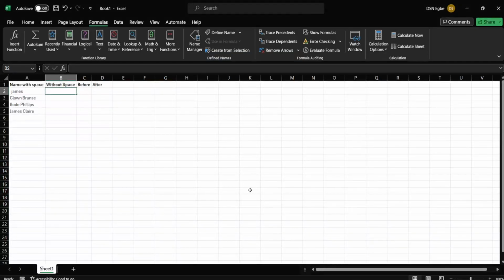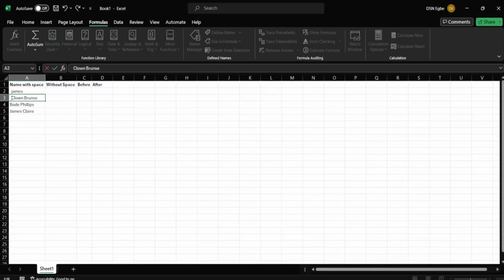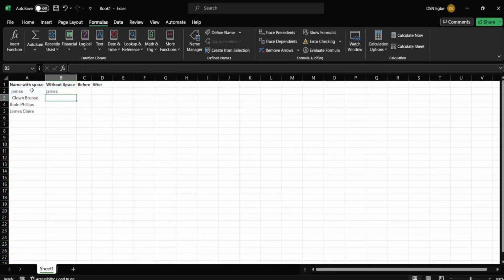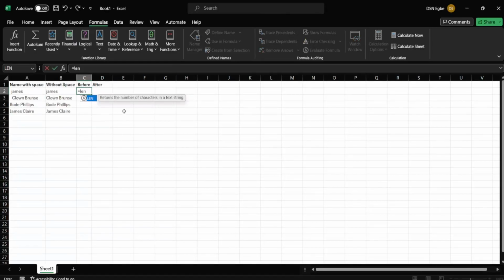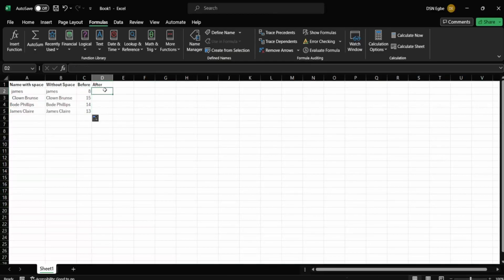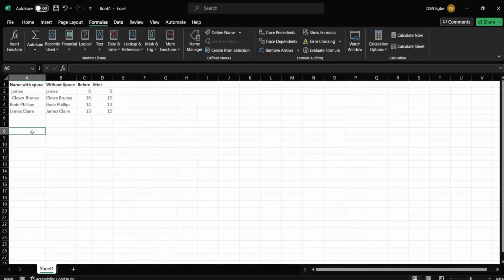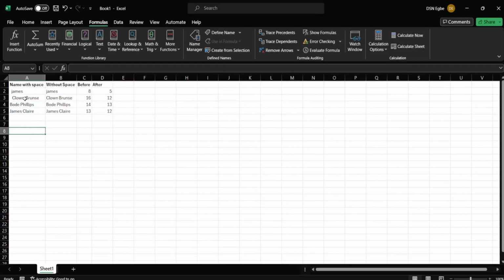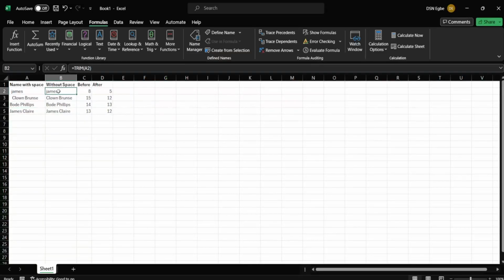How to use TRIM() function in Microsoft Excel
Learn how to use TRIM() function in Microsoft Excel